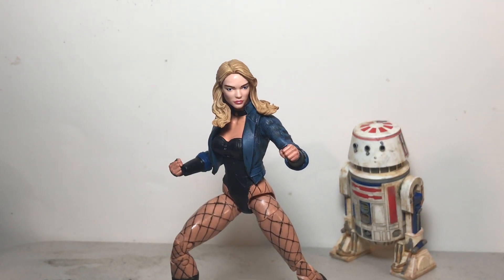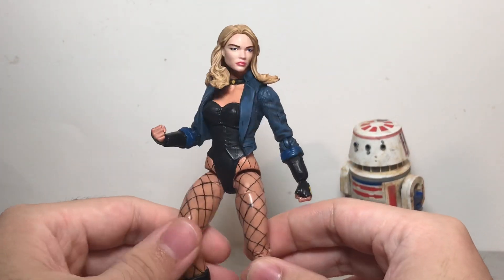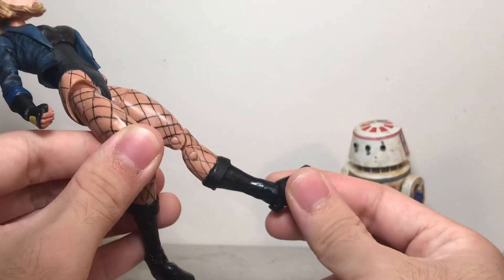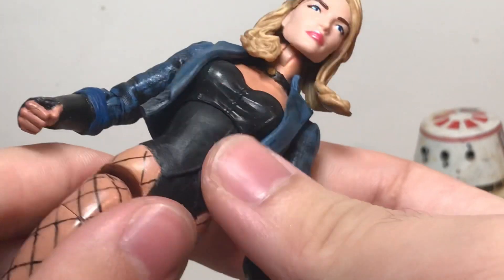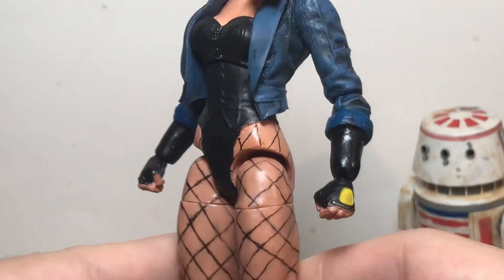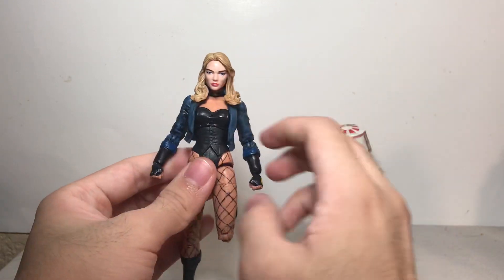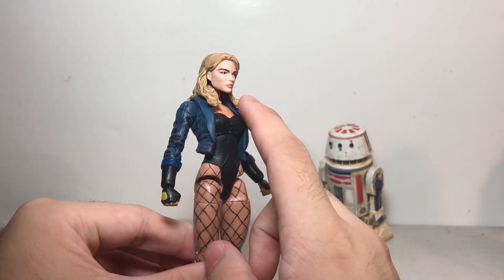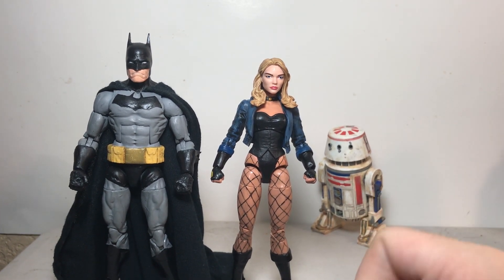Custom Figure| Black Canary DC Comics (Marvel Legends custom figure)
Here’s the Black Canary!